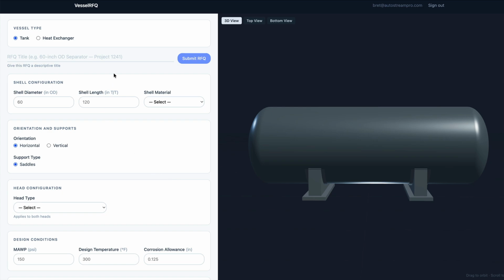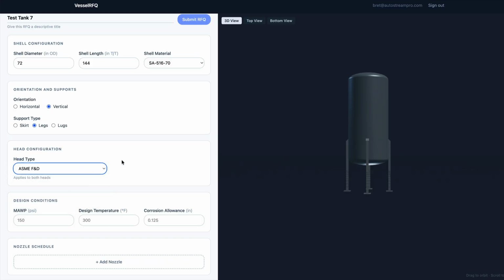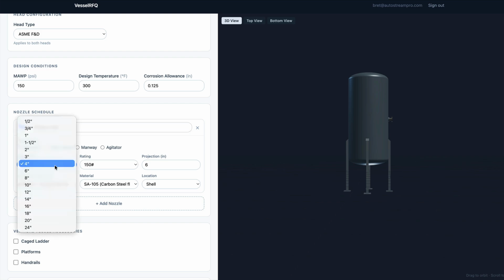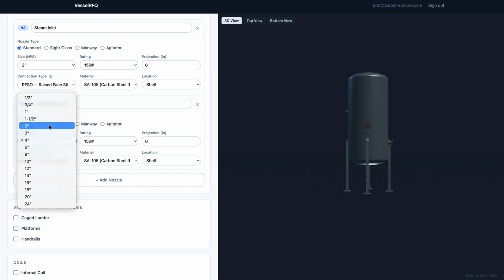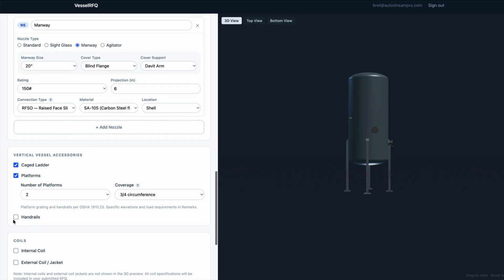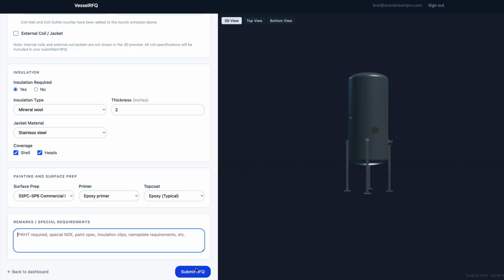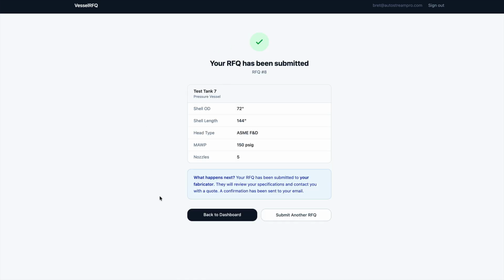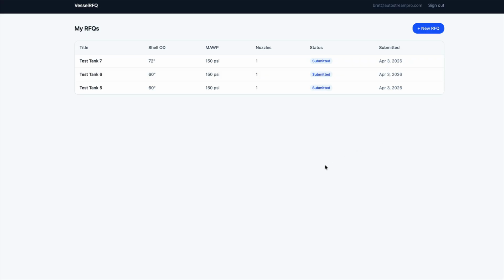Custom Tank Configurator | Watch It Build Live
This video shows how a tank buyer can use advanced technology to create an RFQ for a pressure vessel they need to buy.

In less than 5 minutes an RFQ can be submitted to a code fabricator to get a quote for the exact tank they need.